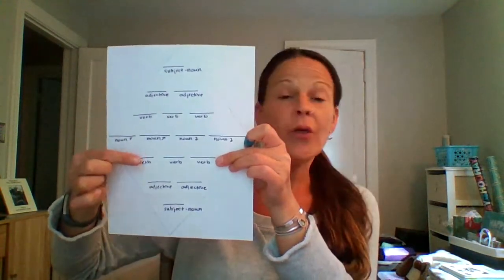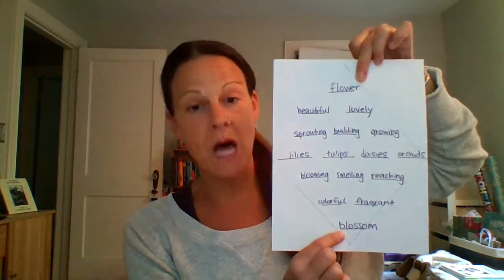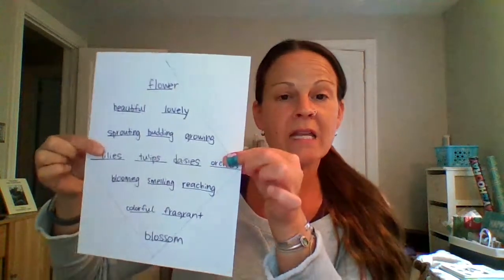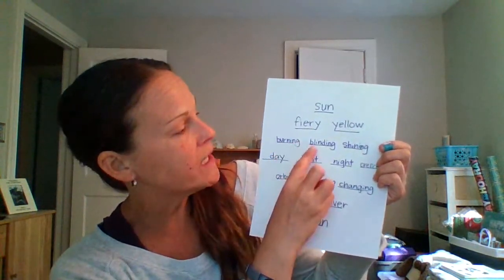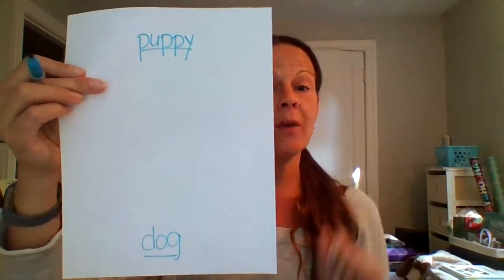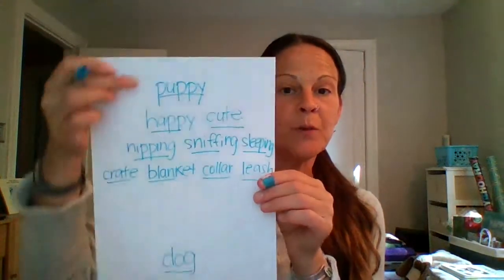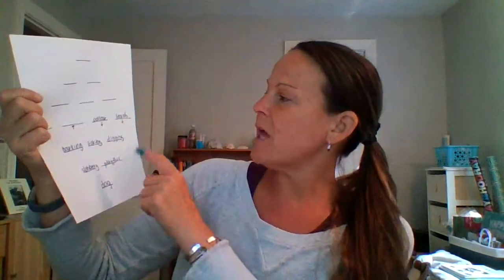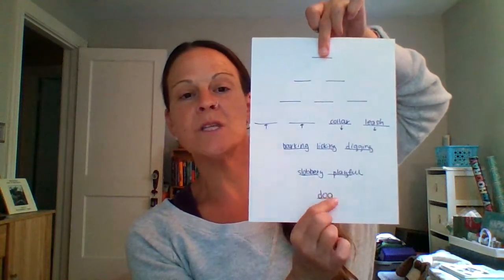Diamante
Ms. Pedersen teaches you how to write a diamante (would be better titled rhombumante) poem.